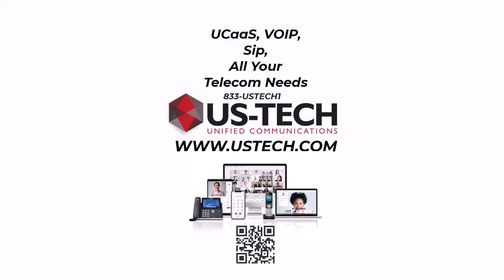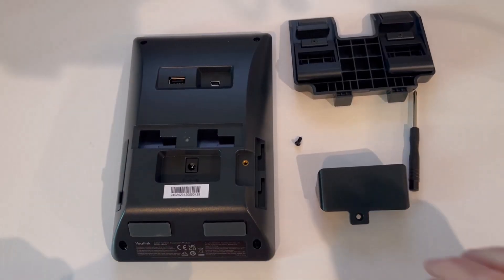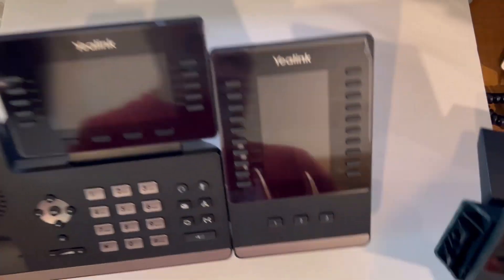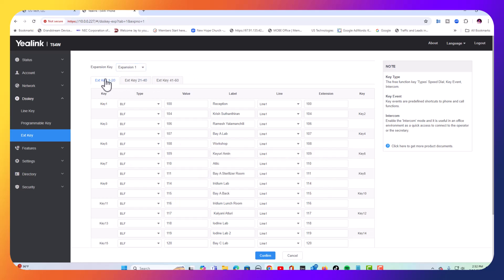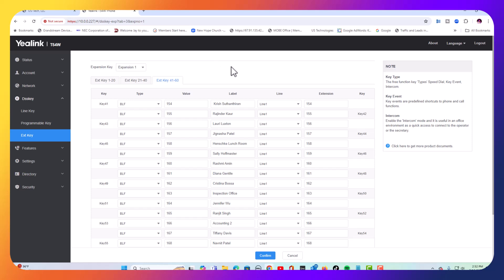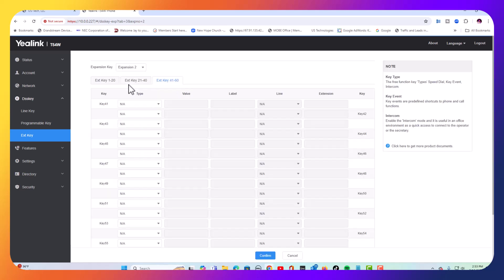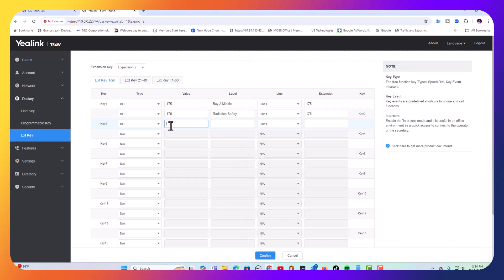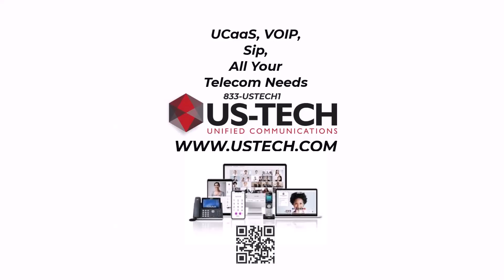How To Install Multiple Yealink Expansion Modules EXP50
You can find out more about How To Install Multiple Yealink Expansion Modules EXP50, you can

The video is about How To Install Multiple Yealink Expansion Modules EXP50 valuable information but also tries to cover the following subject:
-Voip phone expansion Module
-Yealink EXP Expansion Module
-Yealink sidecar installation

So you would like to know more about How To Install Multiple Yealink Expansion Modules EXP50, I did too and here is the video that I created around this topic.
How To Install Multiple Yealink Expansion Modules EXP50 intrigued me so I did some research and created this YouTube video .
This Yt channel has other similar videos concerning Voip phone expansion Module, Yealink EXP Expansion Module and Yealink sidecar installation
Have I responded to all of your concerns about How To Install Multiple Yealink Expansion Modules EXP50?
People who looked for Voip phone expansion Module also looked for Yealink EXP Expansion Module.